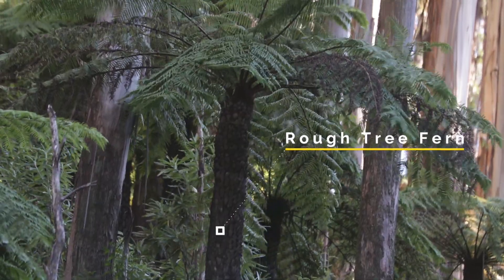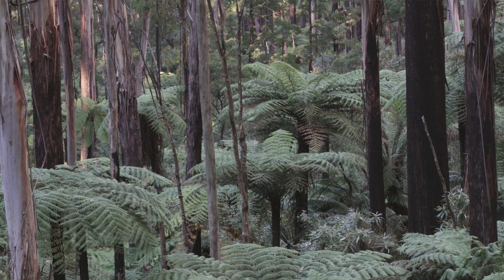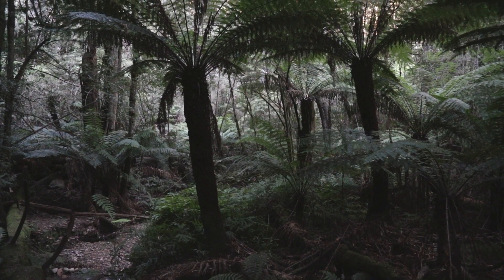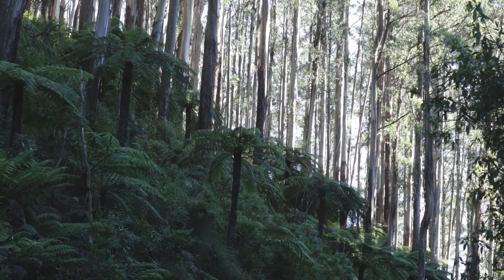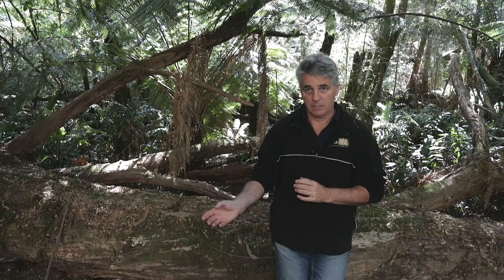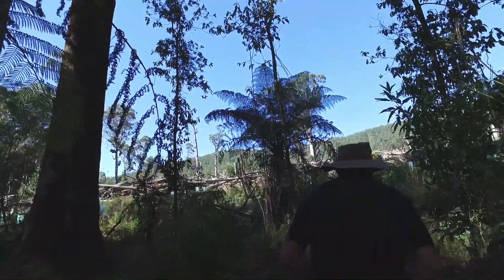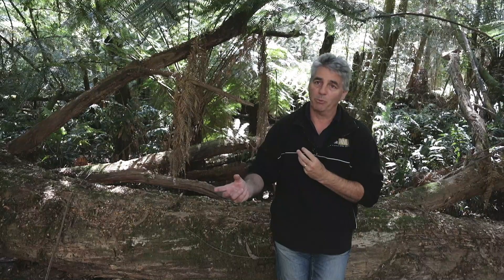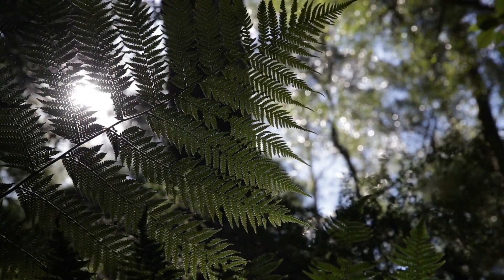Tree Ferns in the Victorian Central Highlands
Tree ferns play an important role in Australia's mountain ash forests.  Professor David Lindenmayer from the Australian National University gives us a brief run down on what makes them so special.